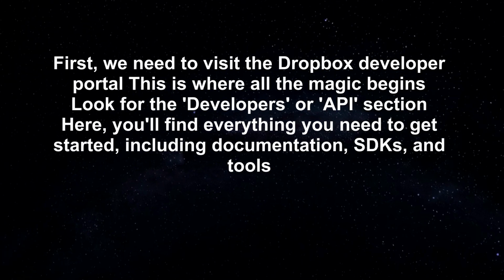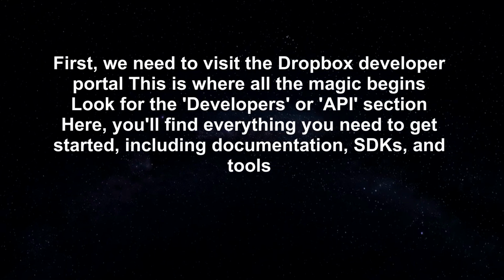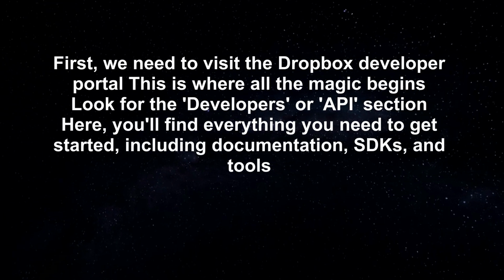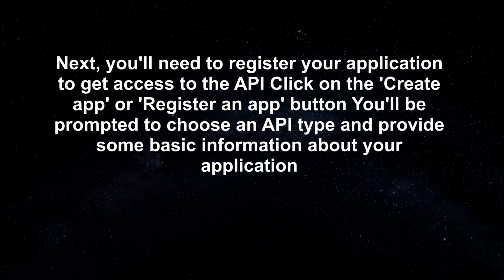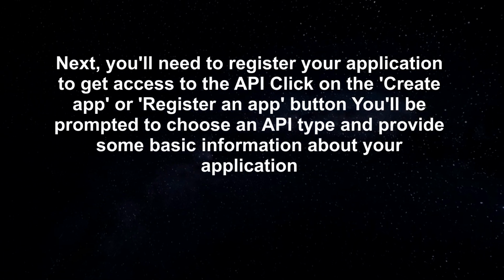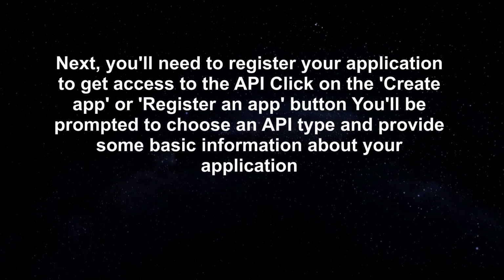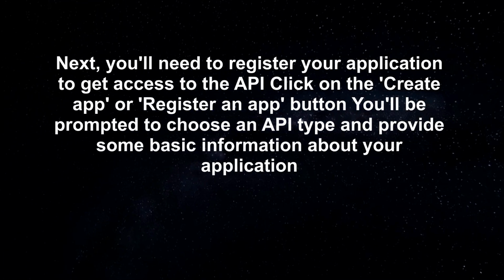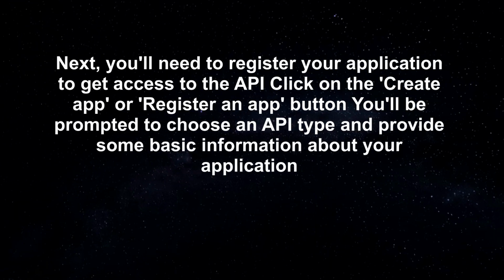How to Use Dropbox Api - AshleyHowTo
How to Use Dropbox Api: Unlock the power of Dropbox integration by learning how to utilize its powerful API for custom applications and workflows. This guide is designed for developers seeking to connect their services with Dropbox's cloud storage capabilities. Build innovative solutions and automate processes with Dropbox's developer tools.

00:00 Intro
00:07 Visit the Dropbox Developer Portal
00:19 Register Your Application
00:32 Select Permissions and Get Access Token
00:48 Start Building Your Integration
01:03 Example API Usage (Upload/Download)